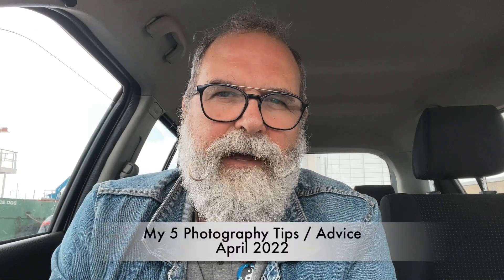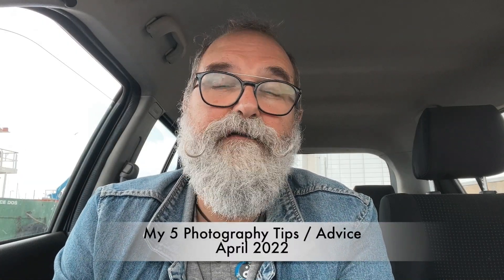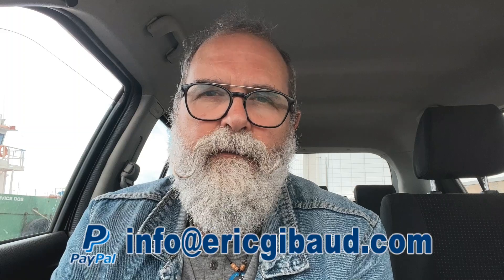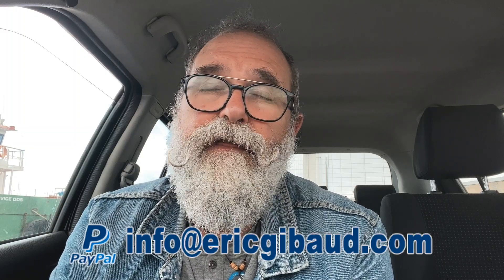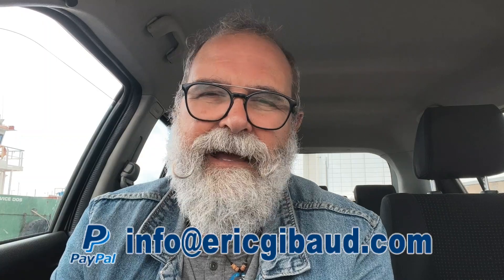My 5 Photography Tips / Advice April 2022 - IN ENGLISH